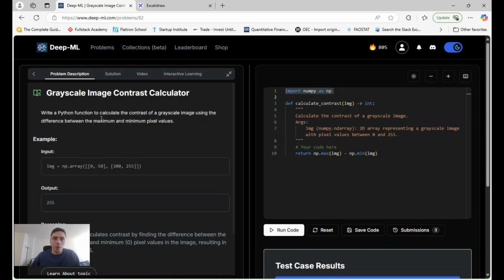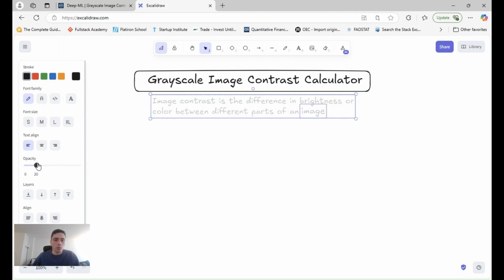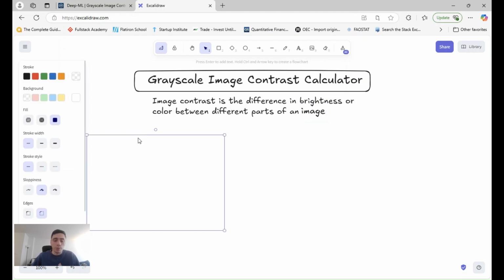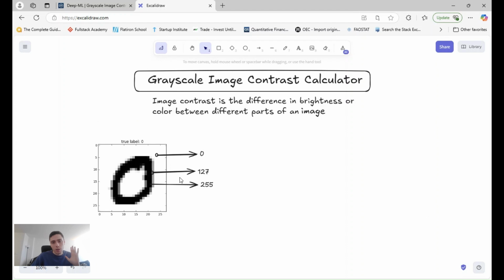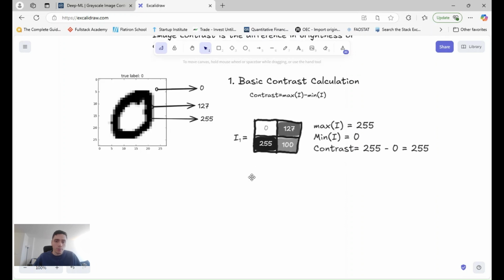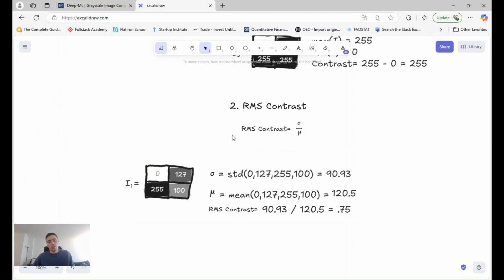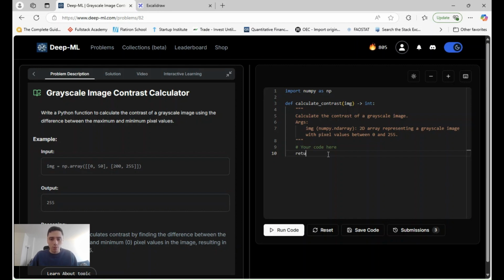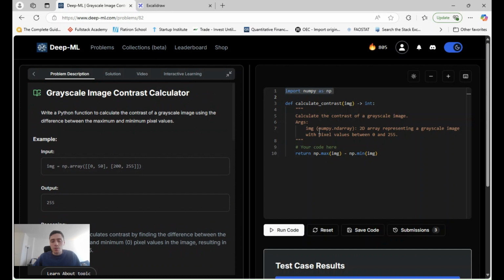Deep-ML: Question 82 Grayscale Image Contrast Calculator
🎥 Calculating Contrast in a Grayscale Image | Image Processing Tutorial

In this video, we’ll explore how to calculate contrast in grayscale images using different methods. Contrast plays a crucial role in image processing, affecting how distinguishable objects are within an image.

💡 Topics Covered:
✅ Basic Contrast Calculation: Using the difference between the max and min pixel values
📌 Formula: Contrast = max(I) - min(I)

✅ RMS Contrast: Based on the standard deviation of pixel intensities
📌 Formula: RMS Contrast = σ / μ

🔎 By the end of this video, you’ll learn:
🔹 What contrast means in image processing
🔹 How to implement these calculations in Python
🔹 When to use different contrast measurement techniques